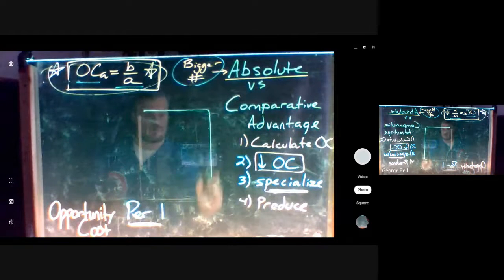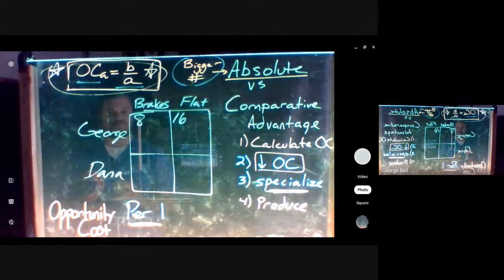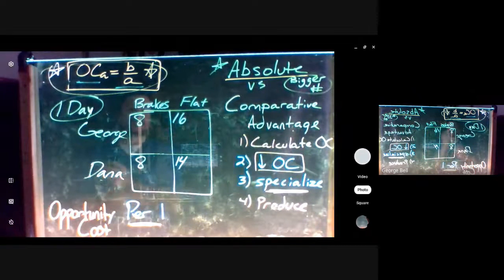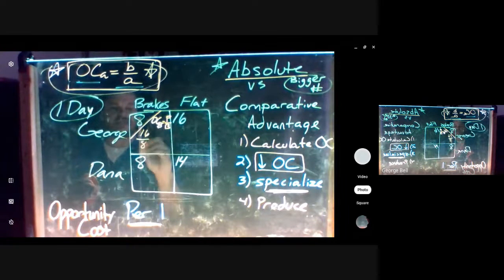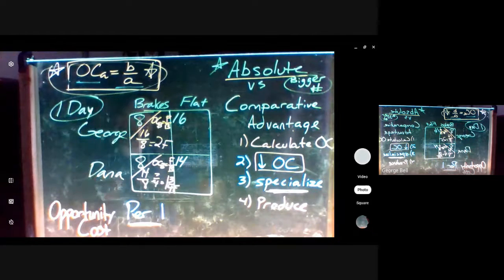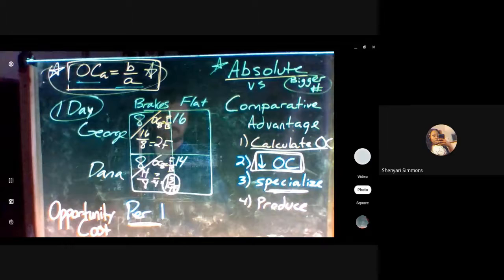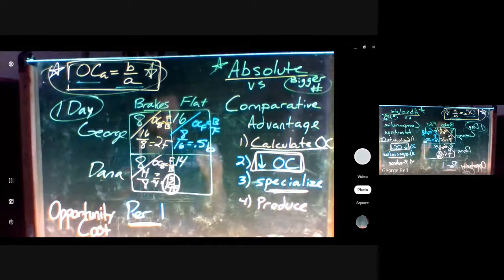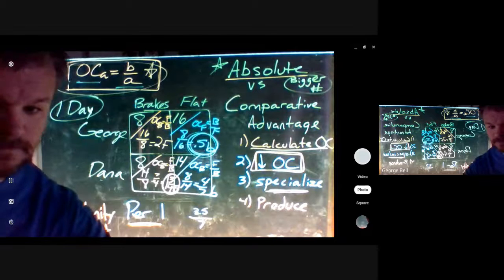Unit 1: Comparative Advantage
A lesson explaining Comparative Advantage